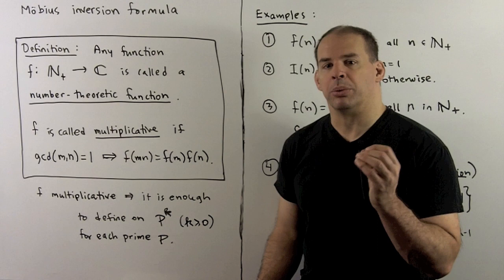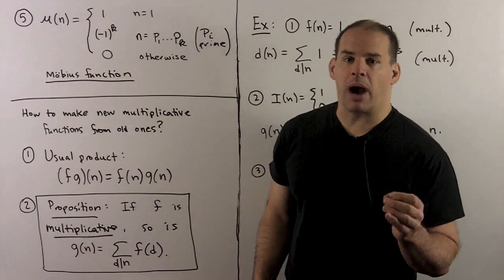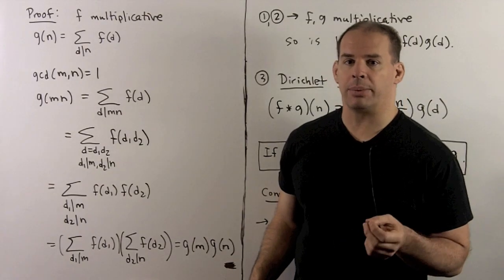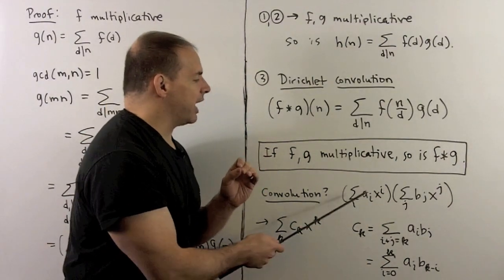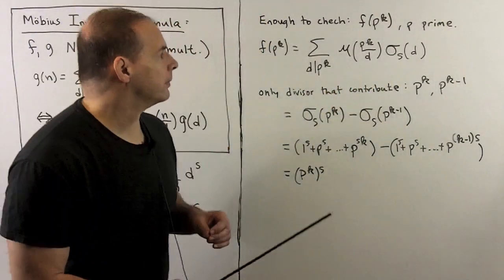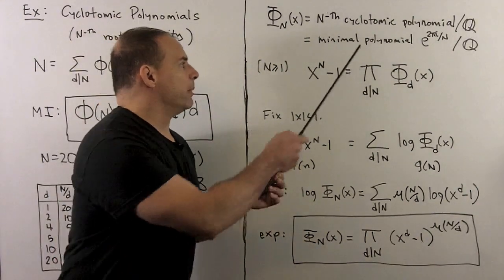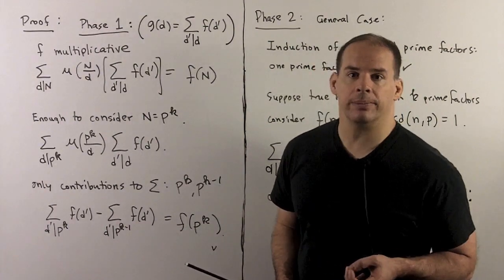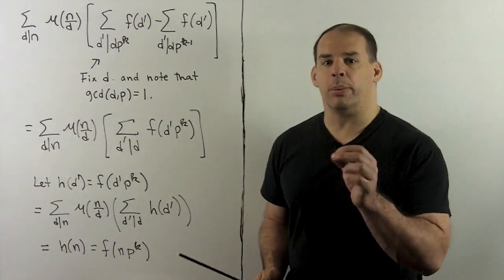FIT3.2.2. Mobius Inversion Formula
Typo: At 14:36: Use variable other than k (say K) for the induction variable.  Keep k as a generic exponent.

Field Theory/Number Theory:  We state and prove the Mobius Inversion Formula.  We apply the formula to several examples, including cyclotomic polynomials and the Euler totient function. (Reload:  Badly synced audio after compression.)